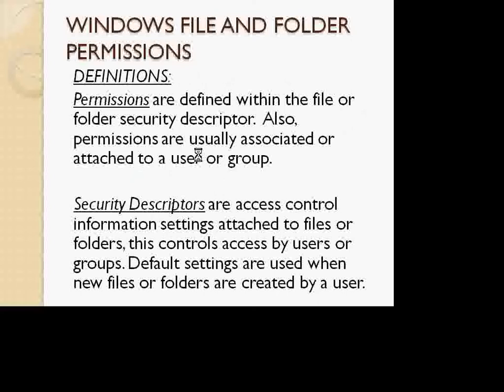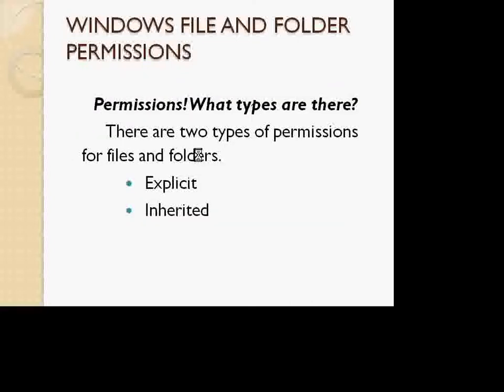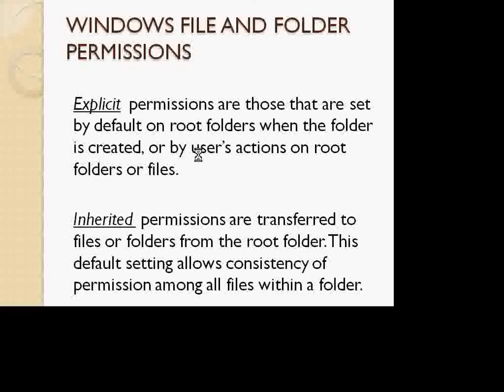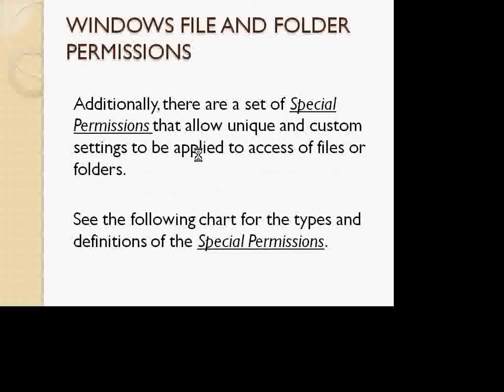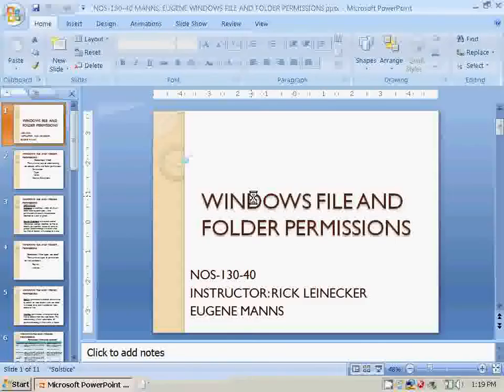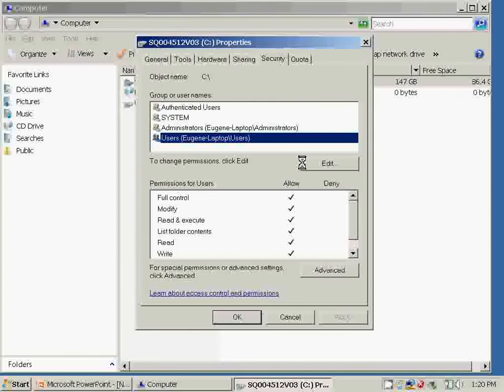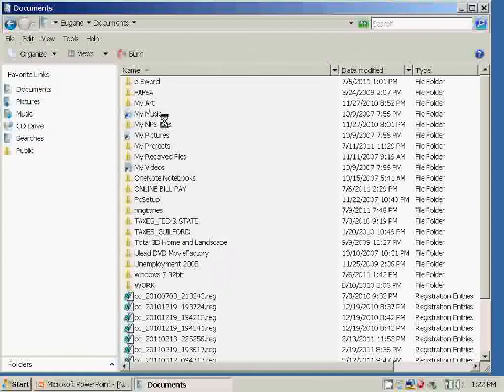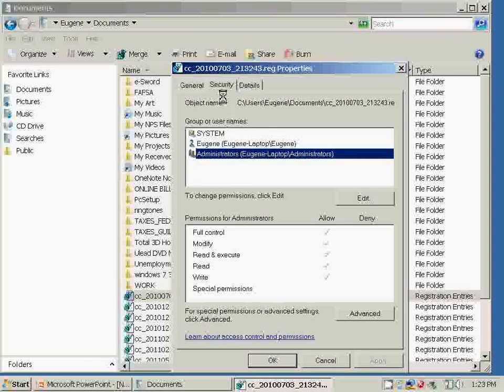NOS 130 40 MANNS, EUGENE FILE FOLDER PERMIISSIONS 0